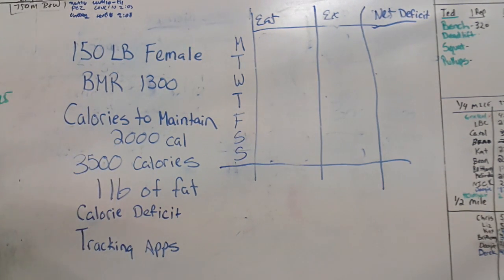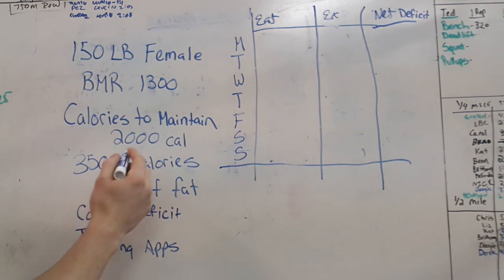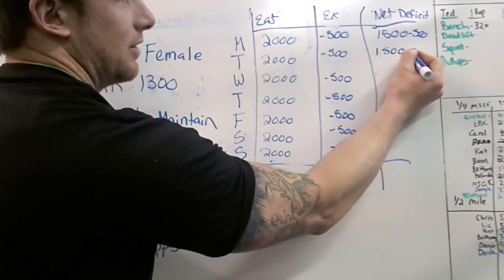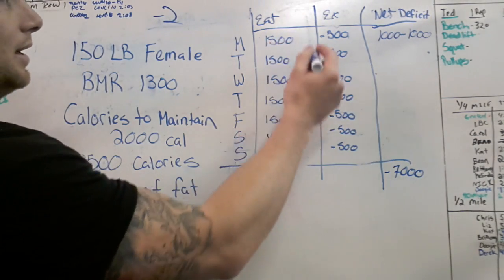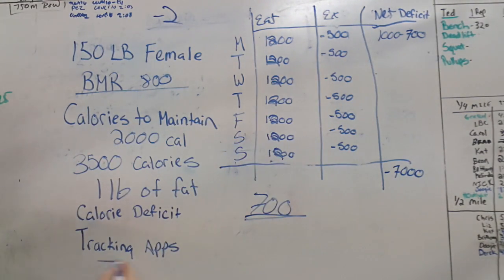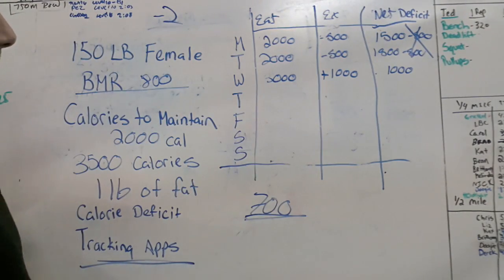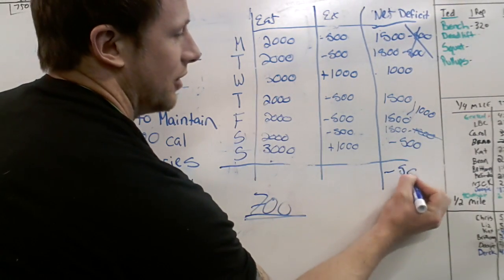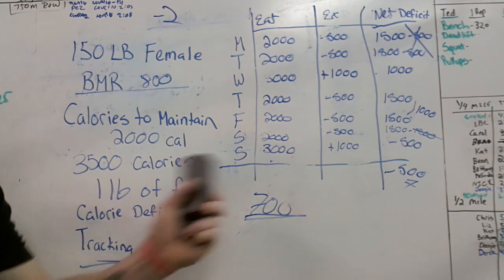Creating a Calorie Deficit for weight loss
Gordon Briley @ Fit My Life Personal Training Center explains how to create a calorie deficit for weight loss.  It's important to remember that this is only a broad view of the science of losing weight and creating a deficit doesn't always mean you will lose weight.